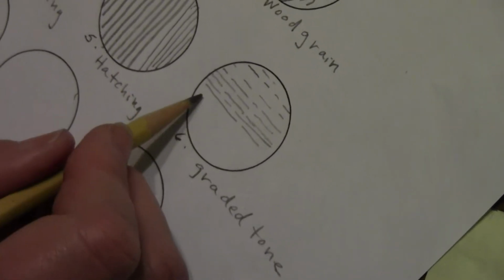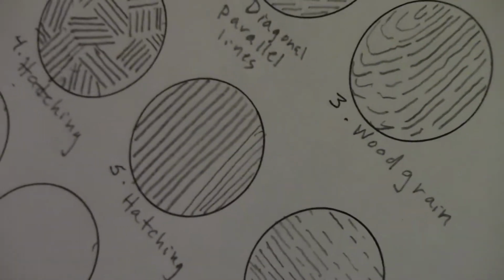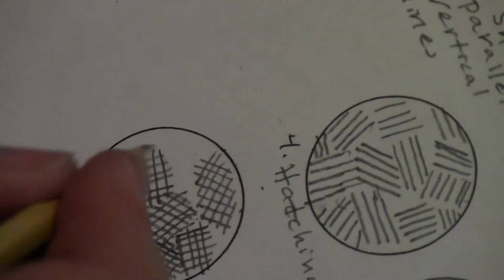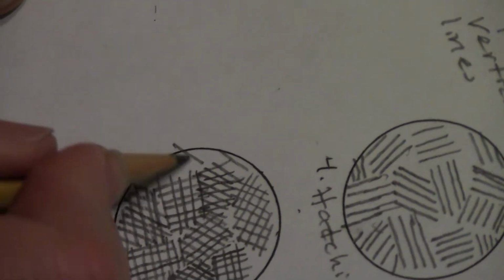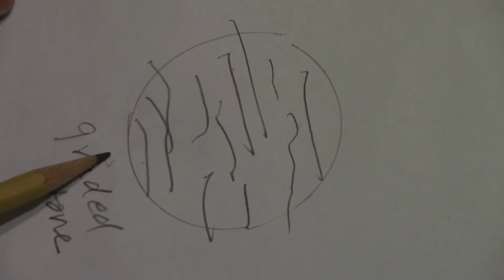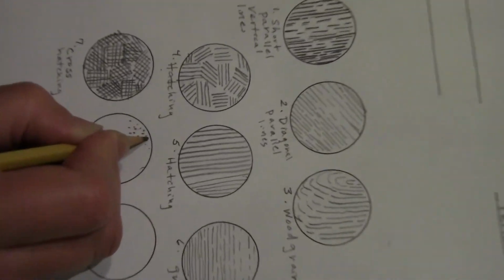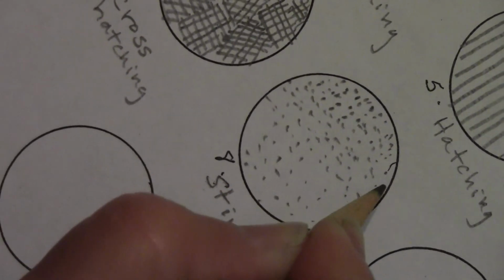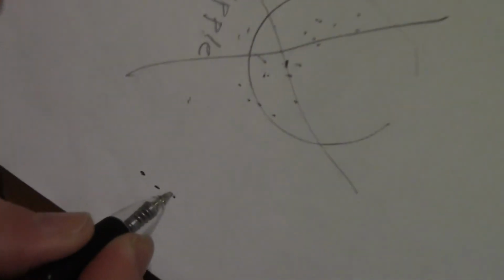Pen Textures = 26 min